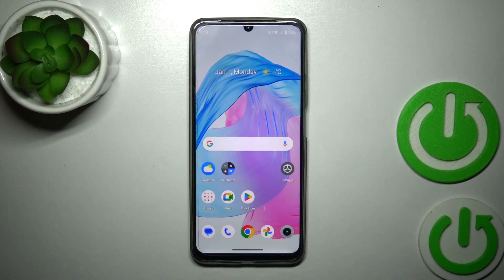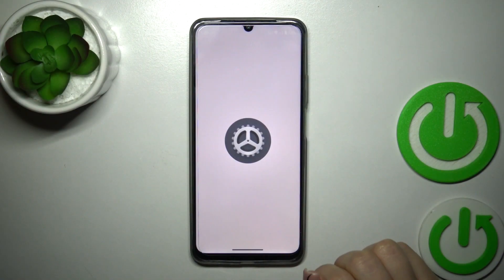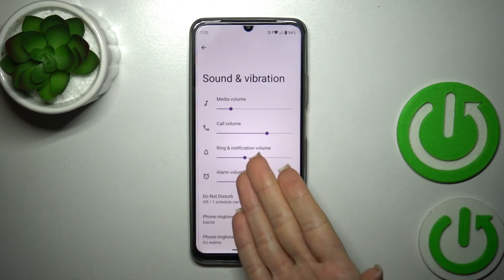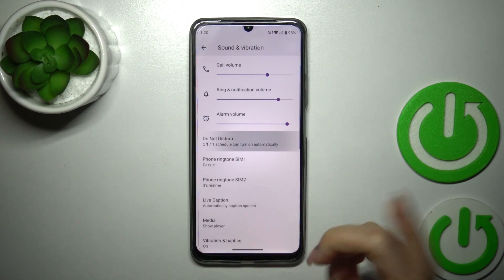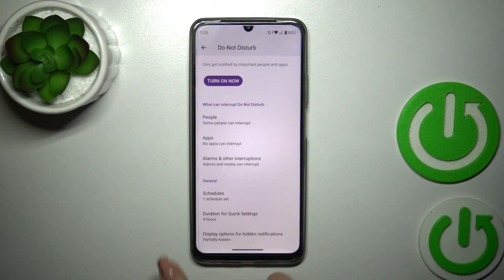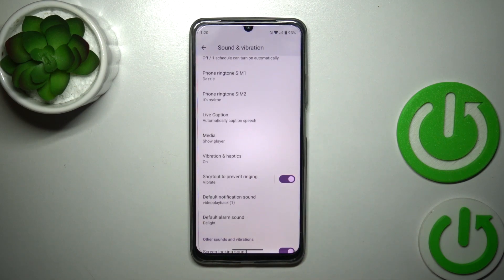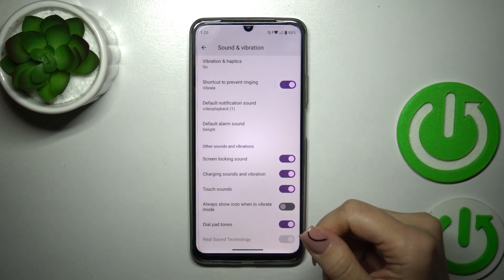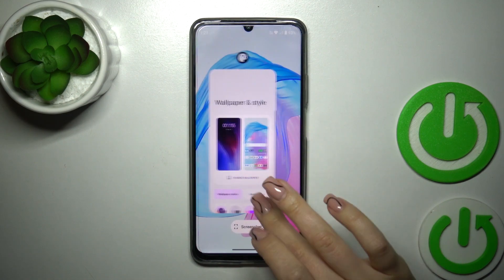How to Find and Manage Sound Settings on REALME C53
With REALME C53, you can customize sounds like ringtones, notification sounds and more, you can adjust the volume levels, set ringtone, configure vibration settings, enable or disable sound enhancements and more. Follow our steps, open the sound settings and simply adjust sounds to your preferences.

How to find and manage sound settings on REALME C53? How to open sound settings on REALME C53? How to enter sound settings on REALME C53?